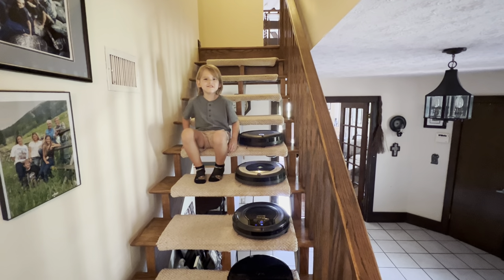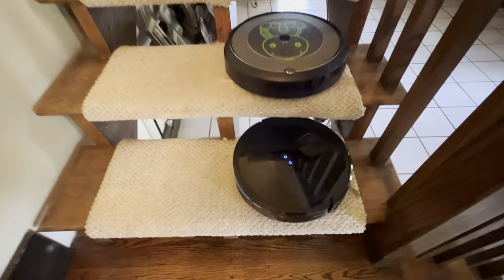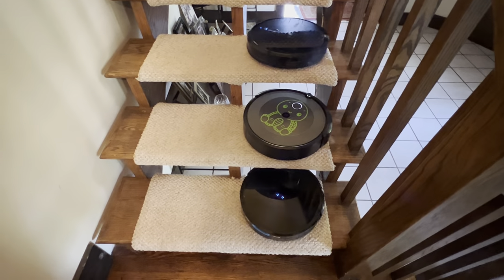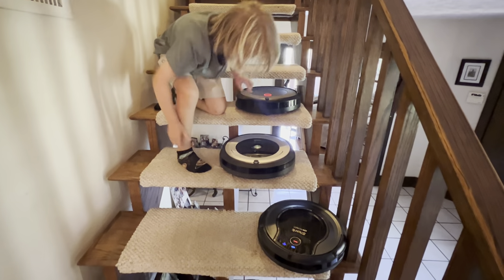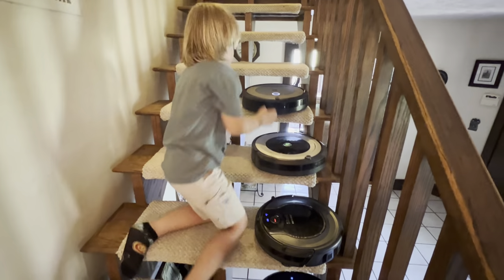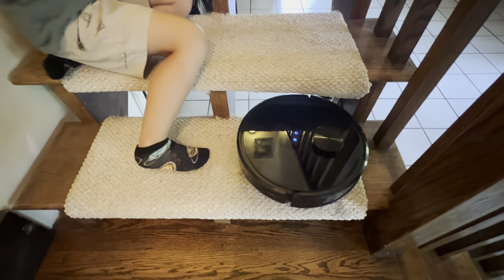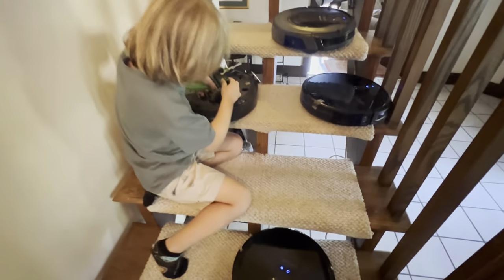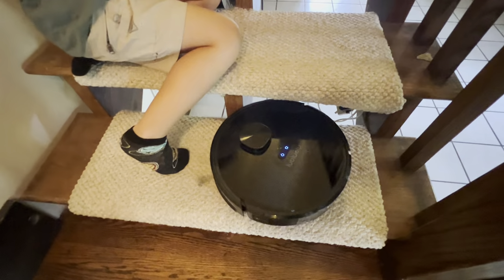Can Robot Vacuums clean carpeted stairs?? There was one unexpected winner!!!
Today, we see which of the SIX robot vacuums can clean our carpeted stairs??? Which one is the BEST for the job???